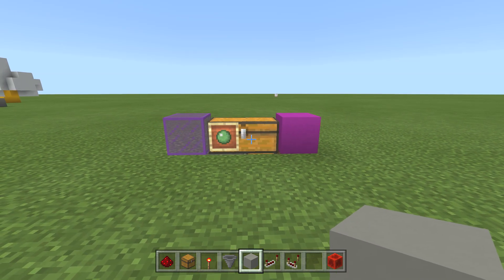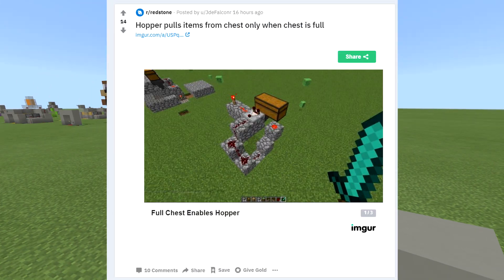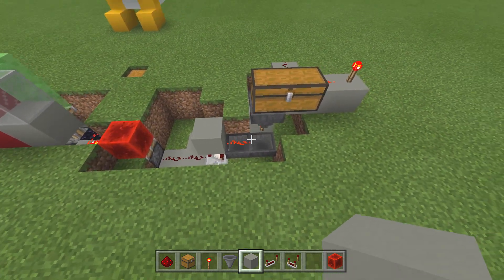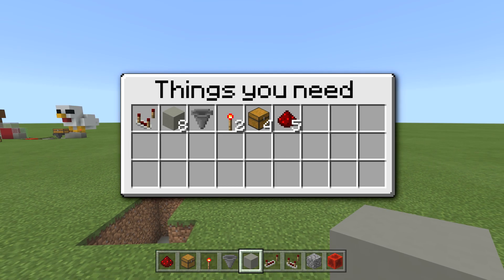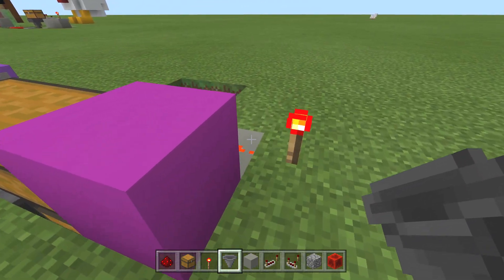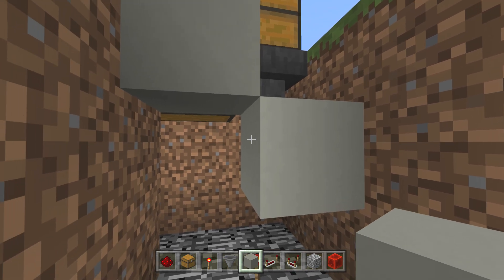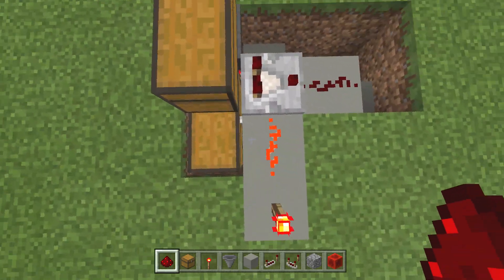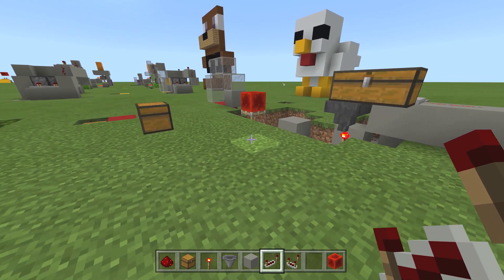Minecraft - MAGIC CHEST - Secret Input [ Redstone Tutorial ] MCPE / Xbox / Bedrock / Console / Java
Today I am going to show you how to make a MAGIC CHEST - Secret Input for Minecraft on Bedrock ( MCPE 📱 1.7 & 1.8 Pocket Edition / XBOX One / Windows 10 / Switch Patch 16 & 17 ) ( Console 🎮 PS3 / PS4 TU70 & TU71 Xbox 360 CU57 & CU58 ) ( Java 💻 1.3 & 1.4 )If you enjoy the video, drop a like👍 and Subscribe to my Minecraft channel for DAILY 🌎 🌎 , Lets Plays & News Updates !

Socials